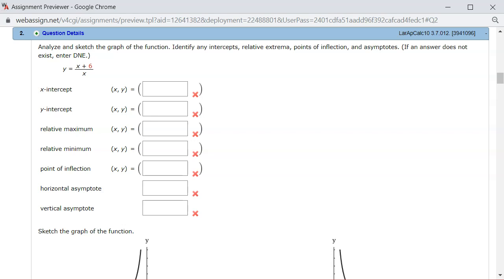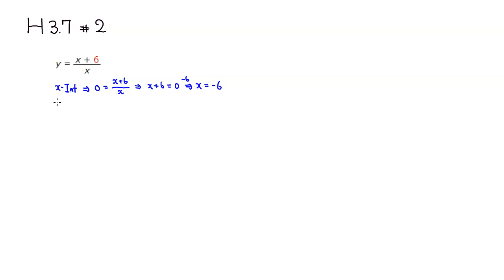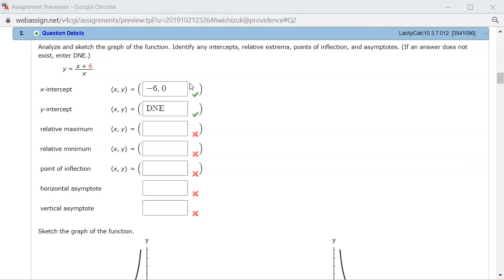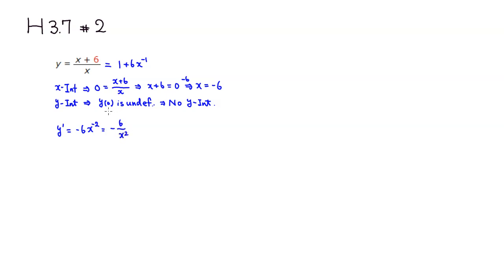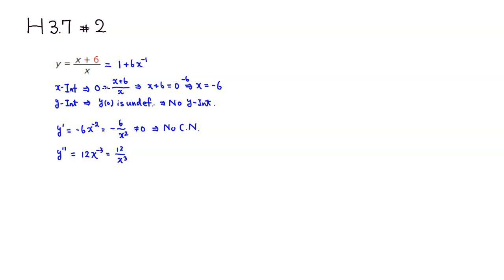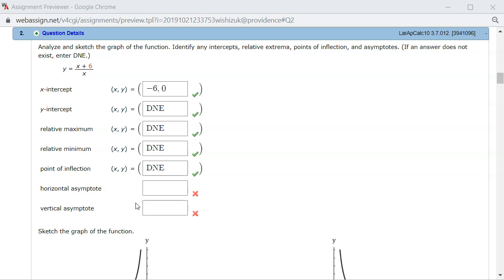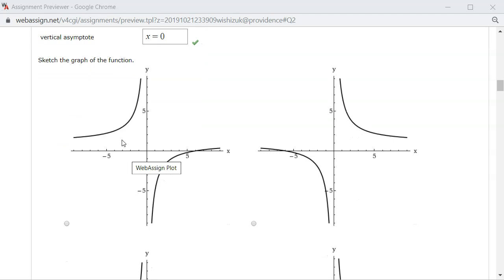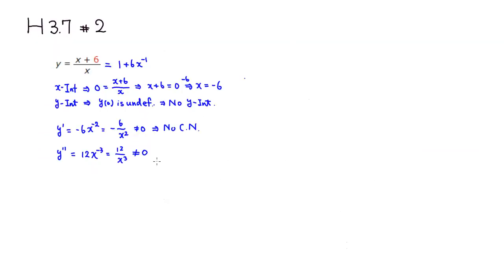Example: How to Sketch the Graph of a Rational Function - M109 H3.7 Q2 F19